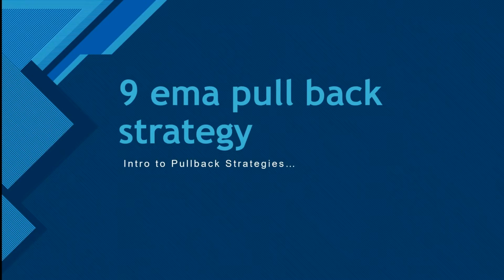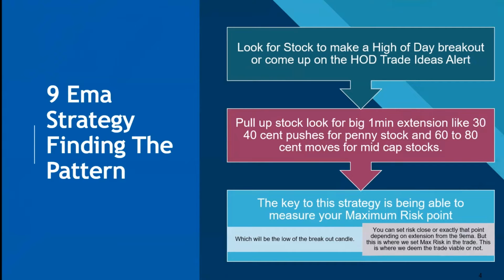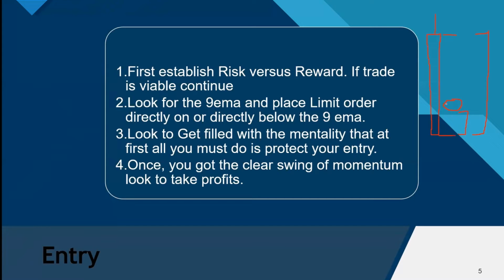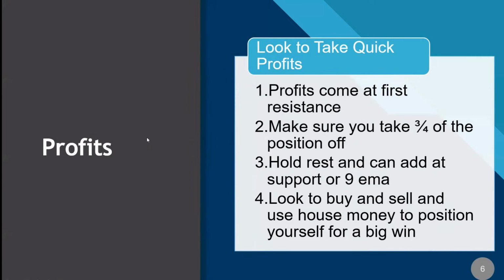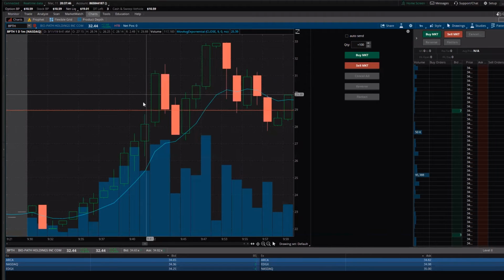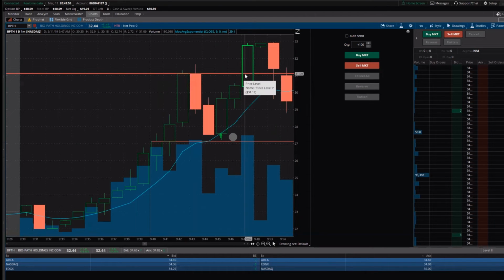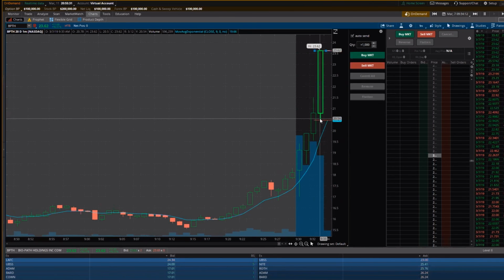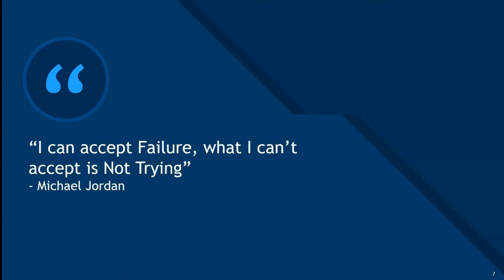The 9 EMA Pullback - Moving Average Day Trading Strategy - Trading Course